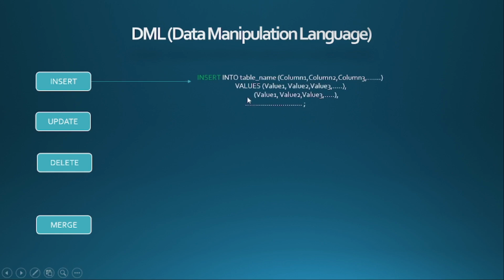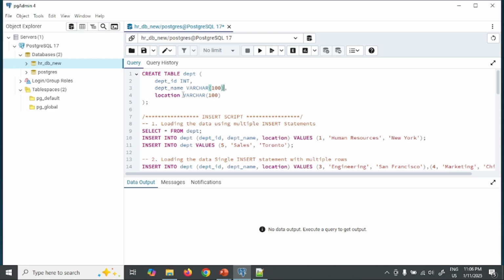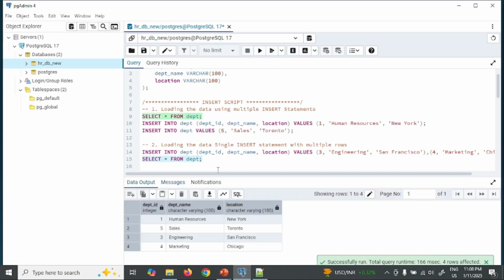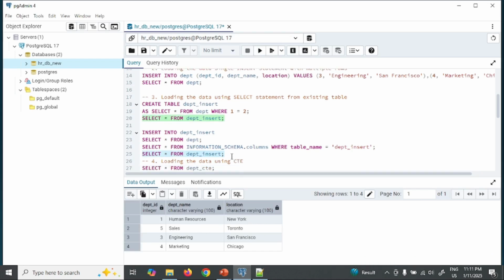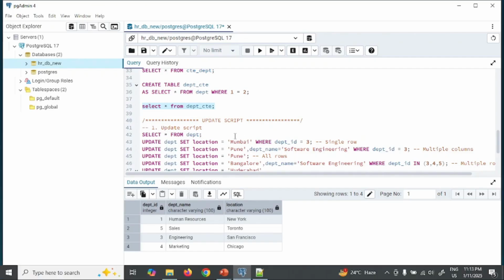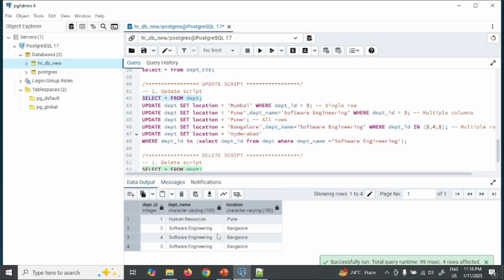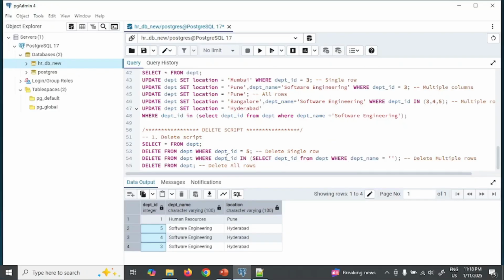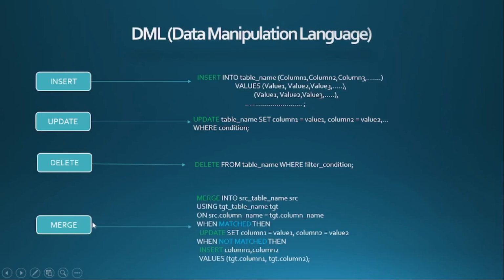How to Insert Update Delete data in SQL Database Table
Multiple ways to insert, Update and Delete data in SQL Database table
1. Loading data into
2. Updating the data in sql
3. Deleting data from sql